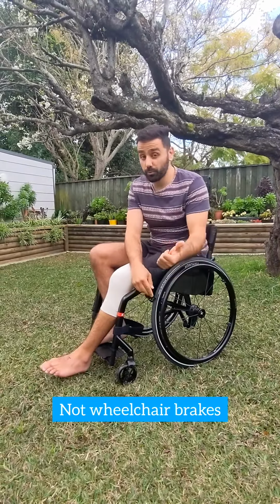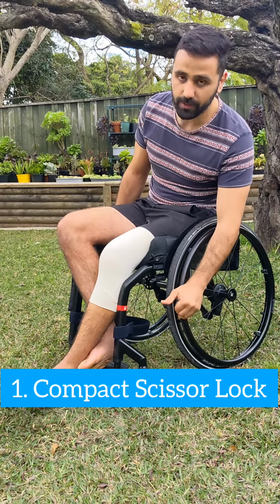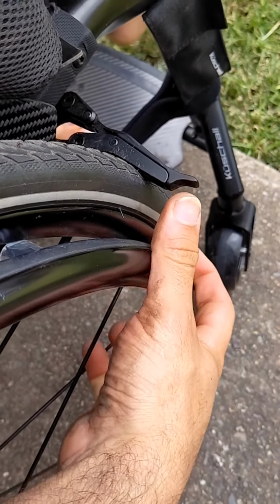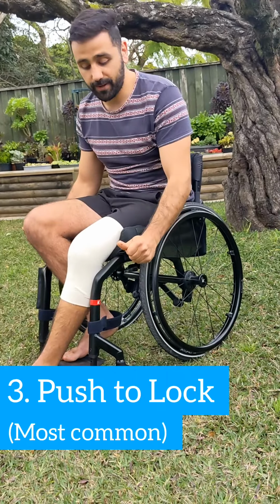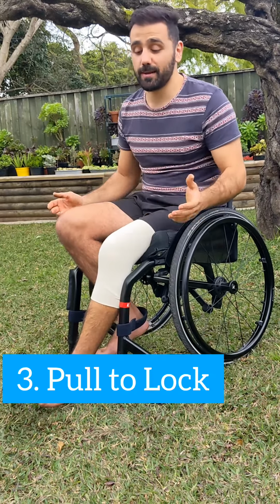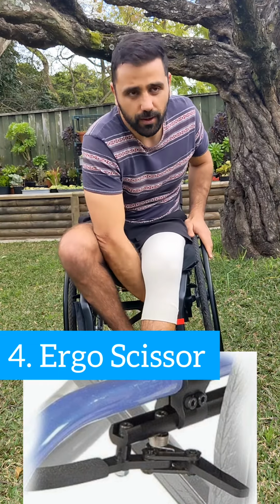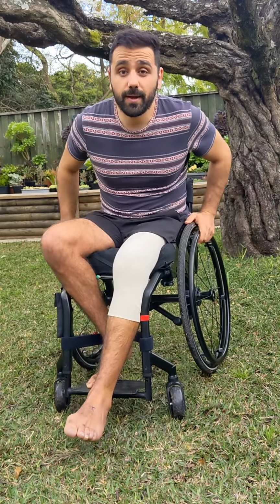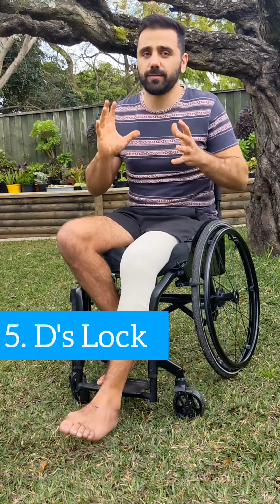Wheelchai Locks (Not Brakes!): Everything You Need to Know